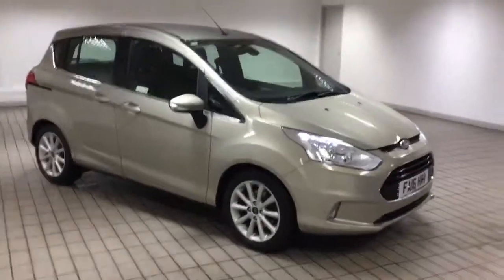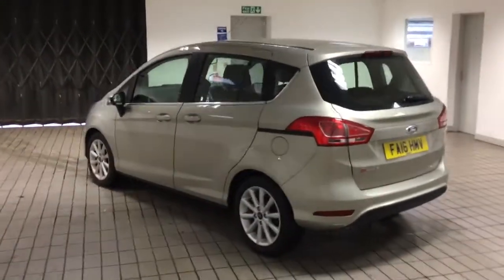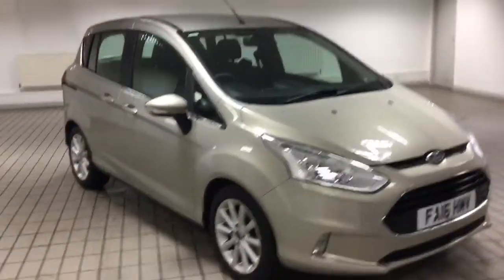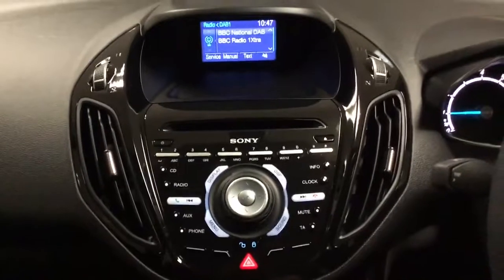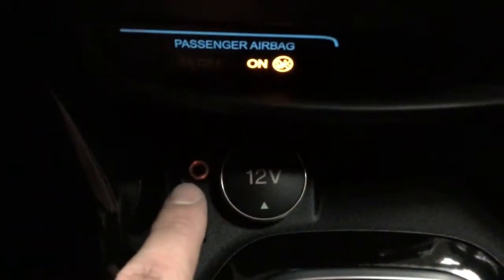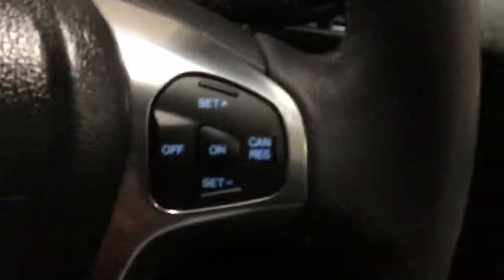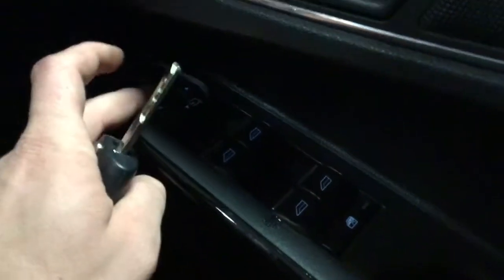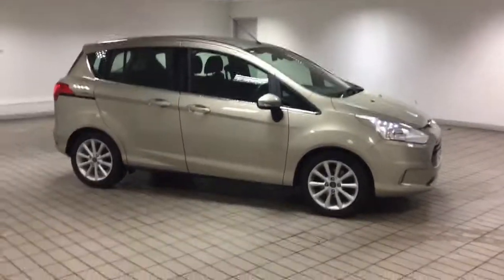FA16HMV FORD BMAX 1.0 ECOBOOST - HUCKNALL BRANCH - O115 812 2141